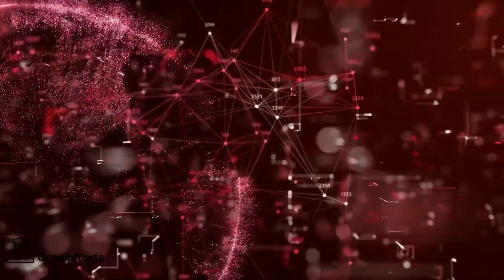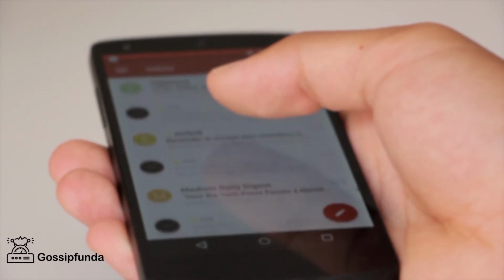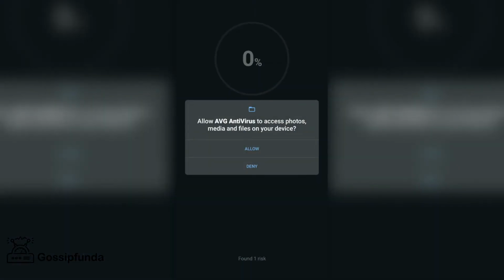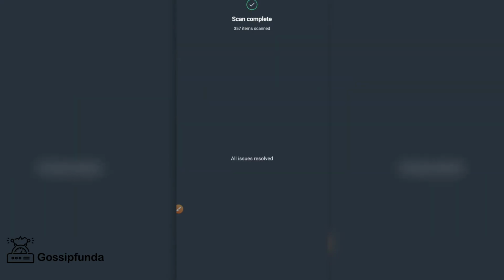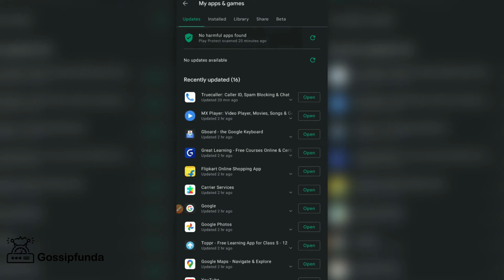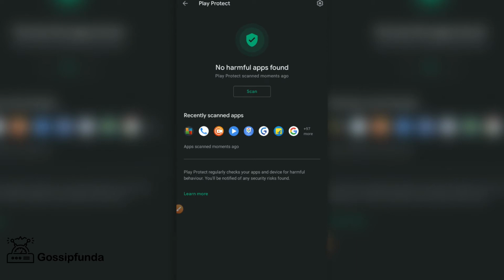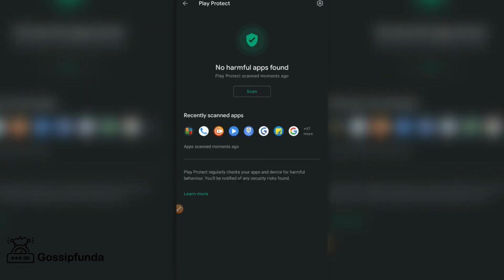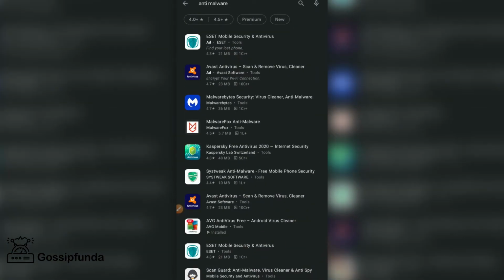How to find malicious apps on android? | Malicious software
1. Link to the short in question
2. Link to your YouTube channel (for ownership verification)